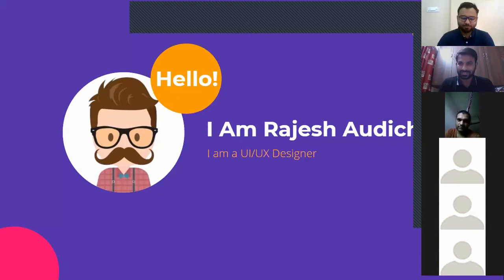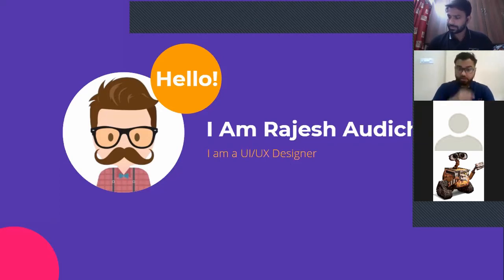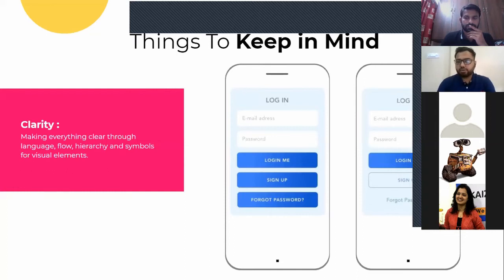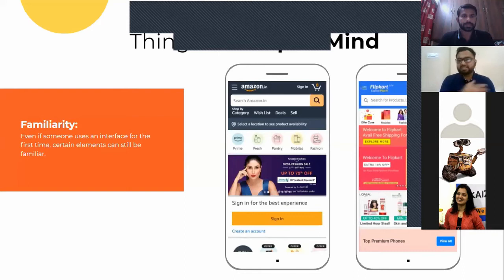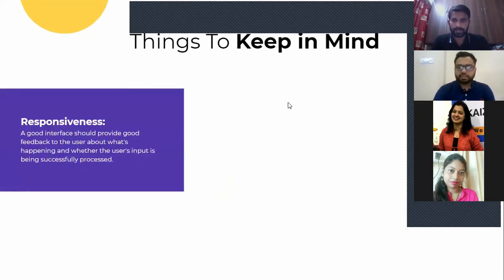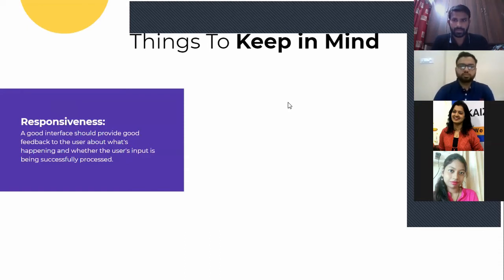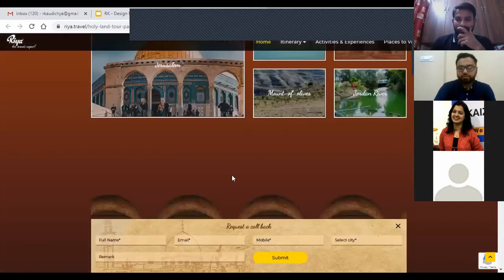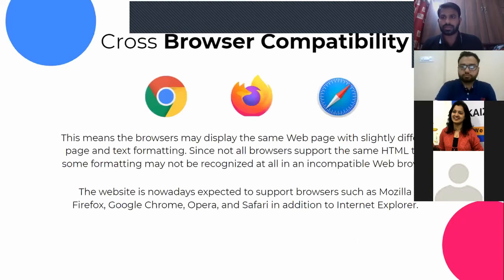How to be a UI UX Design artist / Who is a UI UX artist / Career Opportunities as a UI UX Artist?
Meet the Industry Titan of Graphic UI Designing

Saturday Webinar is back with a bang and this time its BIIIIIIIIIIIIIGGG!!! EXCITED!!! So are we..
Kaizen LIVE Webinar, Meet the Industry Titan of Graphic UI Designing.
Mr Rajesh Audichya
About him: With over 8 years of Experience in Digital Domino. He has worked for Social media marketing, E-learning courses. Creating website for different verticals for Riya Group, Campaign Micro sites, In house products and Mobile Apps as well as Riya Tours and Travels as a UI/UX Designer.
Be part of a successful journey sharing which will be both insightful and inspiring at the same time.
Keep learning